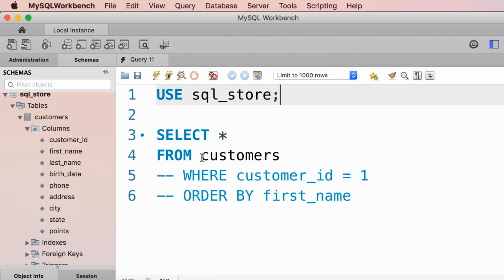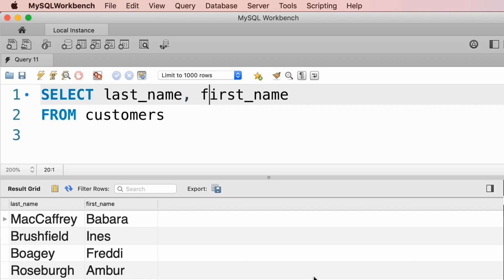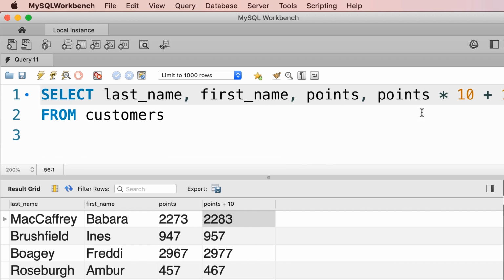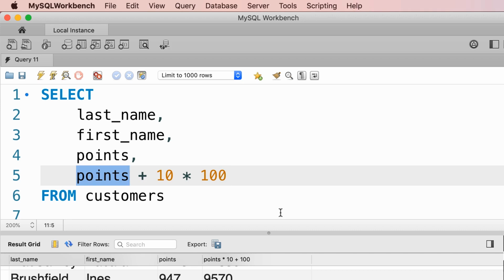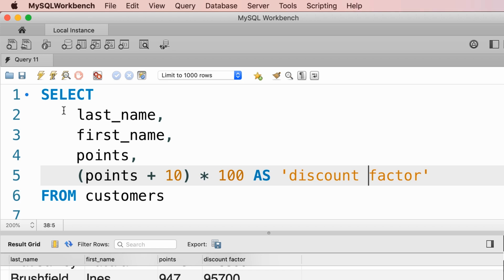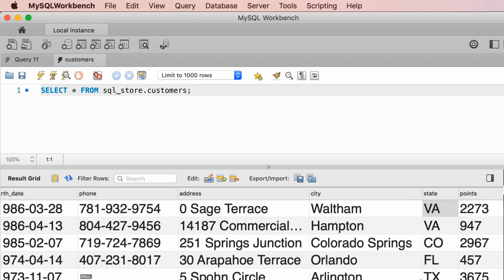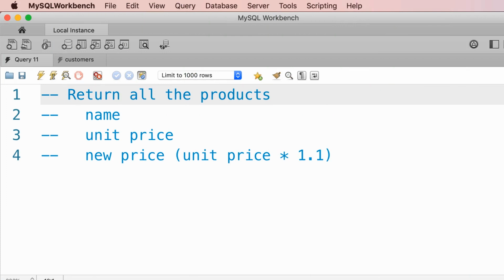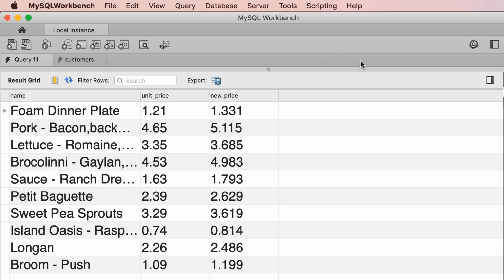Complete SQL Mastery / 2. Retrieving Data From a Single Table / 2 The SELECT Clause!